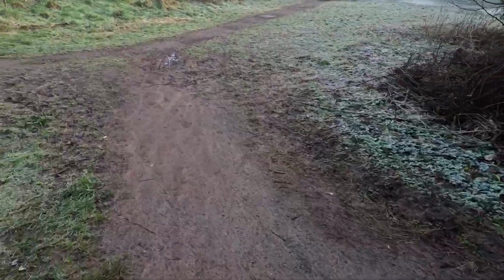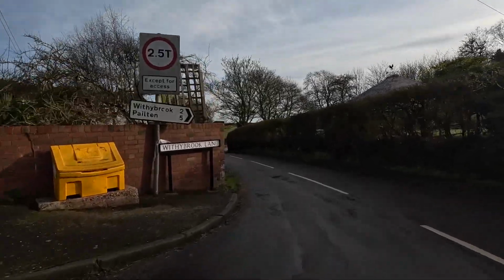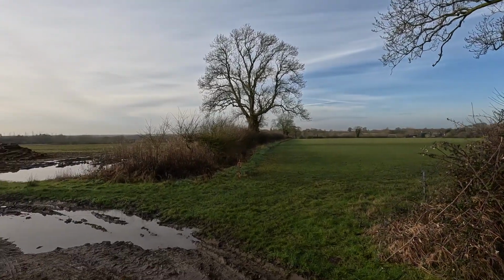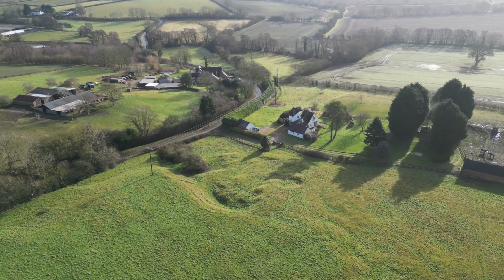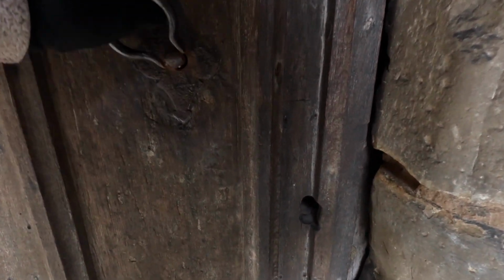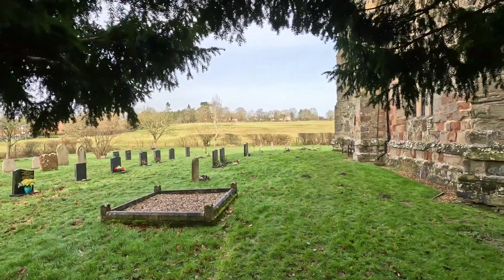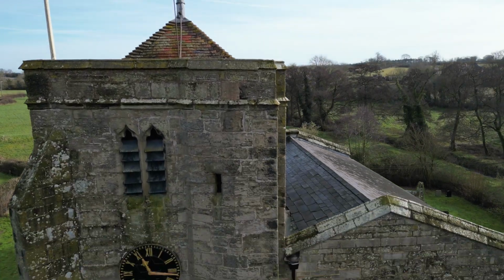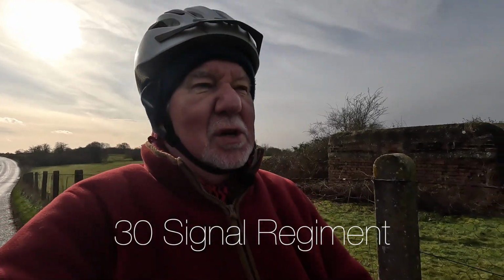Cycle ride along Withybrook Lane, England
TODAY’S SUBJECT is a chilly cycle trip to explore the land from Shilton to Withybrook, Warwickshire, England.

I have written a book ‘Cursive Handwriting for Adults’
published by Ulysses Press and can be purchased from:

AMAZON UK

AMAZON USA

I play guitar and write songs and have written about 14 songs for the local BBC radio station. I run a weekly (weakly) evening Acoustic session at a local pub and have been doing so for 14 years now.

Gear that I use:
Iphone 15 Pro for camera, generally front facing so I can see myself in frame. Super quality especially if I keep the lens clean.
Go Pro11
Sony IC recorder

Omnidirectional Lavalier Microphone

My bike is a e28 Estarli electric bike.